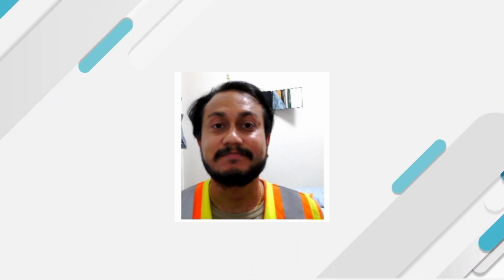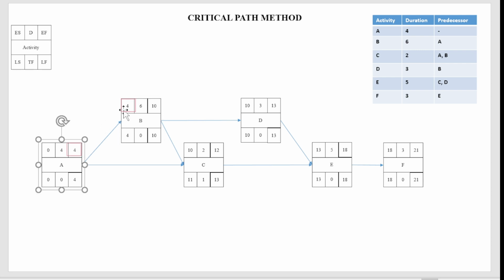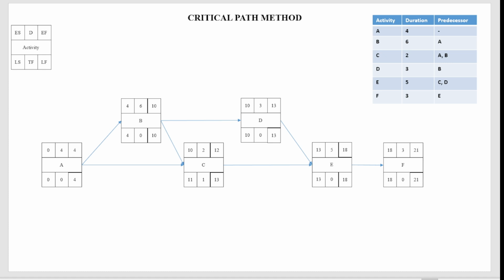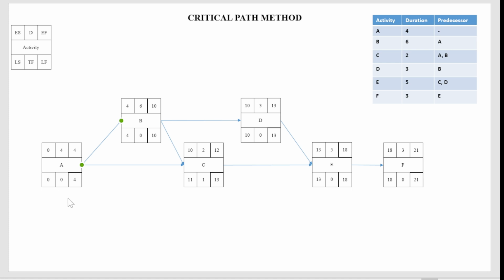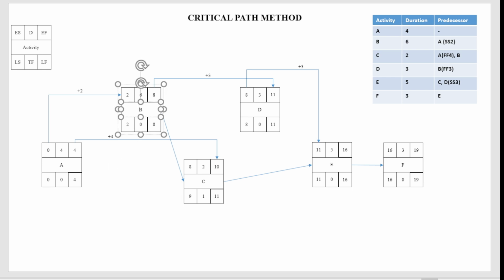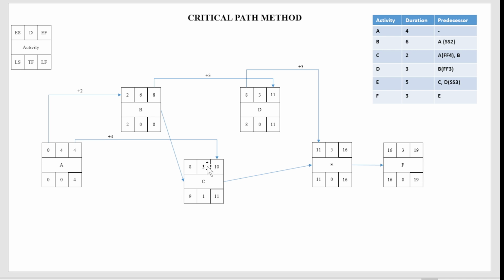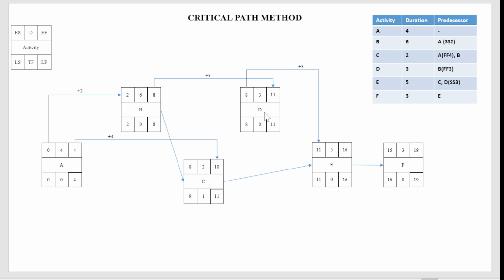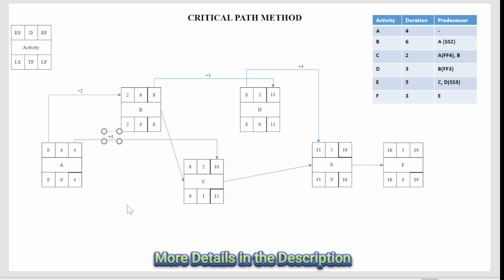Critical Path Method (CPM) Tutorial | Solve Easy & Advanced Problems Step by Step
In this complete Critical Path Method (CPM) tutorial, I explain the concepts from the ground up before solving two practical CPM problems—one beginner-friendly and one advanced.

I start with the fundamentals so that even if you're learning CPM for the first time, you can follow along with confidence. After covering the basic concepts, I solve an easy example to build your understanding step by step. Then, I move on to a more challenging problem that includes multiple activity relationships and scheduling logic similar to what you may encounter in university exams or real-world project planning.

In this video, you'll learn:
What the Critical Path Method (CPM) is
Early Start (ES), Early Finish (EF), Late Start (LS), and Late Finish (LF)
Forward Pass and Backward Pass calculations
Total Float and Free Float
Finish-to-Start (FS), Start-to-Start (SS), Finish-to-Finish (FF), and Start-to-Finish (SF) relationships
Lag in activity relationships
How to identify the Critical Path
Step-by-step solution of an easy CPM problem
Step-by-step solution of an advanced CPM problem

The goal of this tutorial is simple: if you understand the second (advanced) example, you'll have the confidence and knowledge to solve almost any CPM problem in your assignments, exams, interviews, or professional projects.

Whether you're a university student studying project management, civil engineering, construction management, or preparing to use Primavera P6 or Microsoft Project, this tutorial will provide a strong foundation in CPM scheduling.